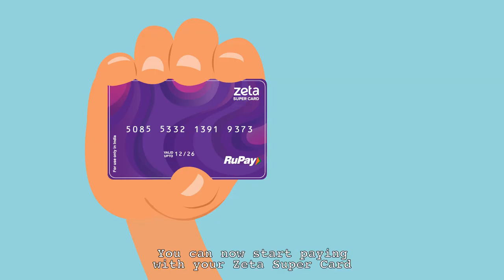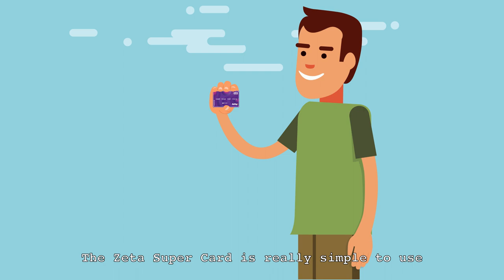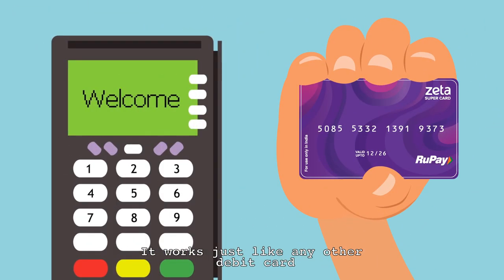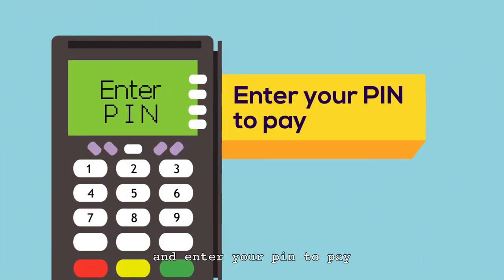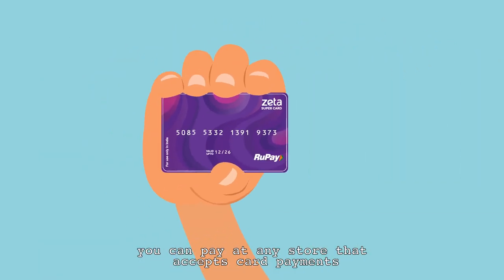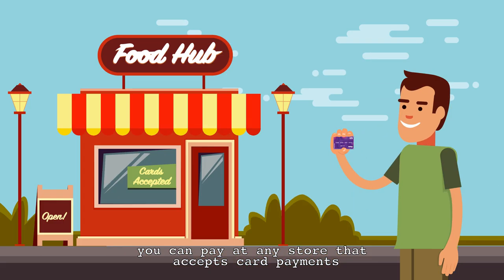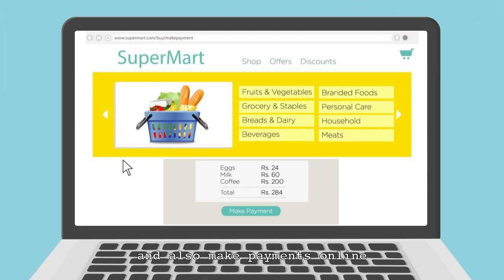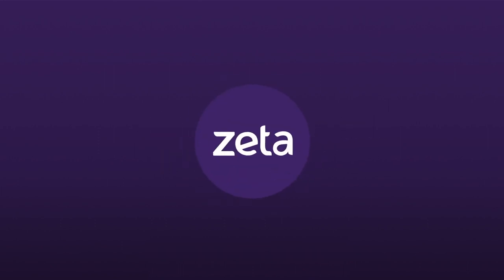How to pay using the Zeta Super Card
Zeta Super Card brings you all the benefits of the Zeta App on a physical card. Making payments is also simple. Learn how.